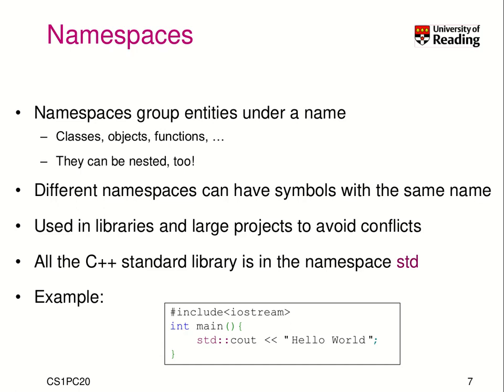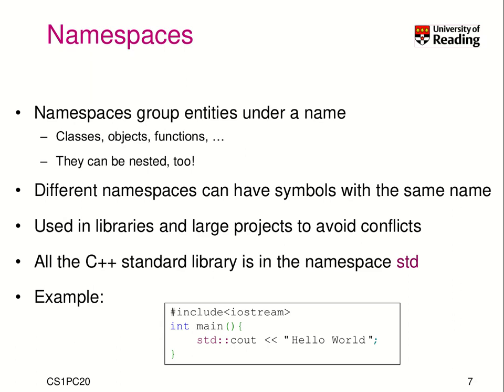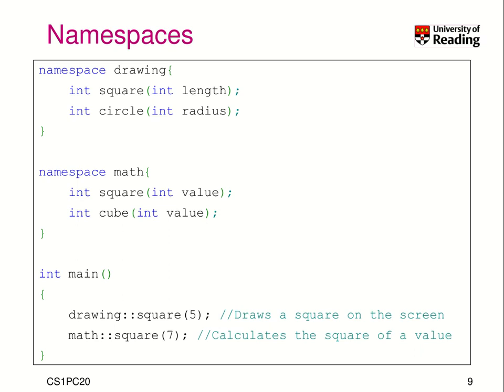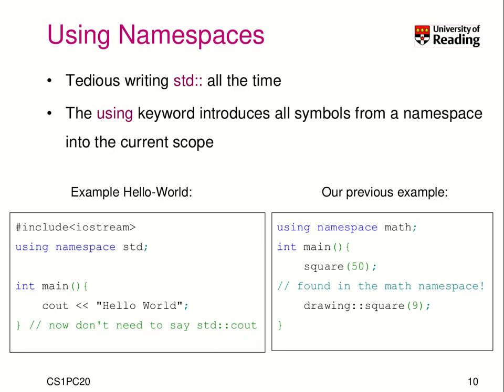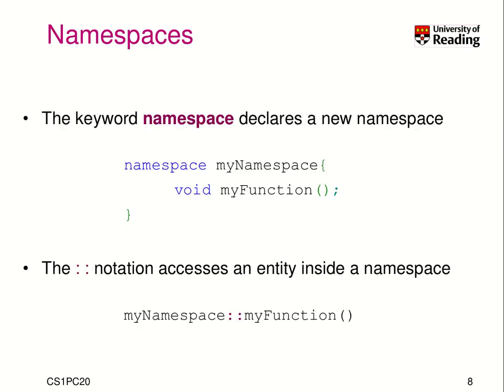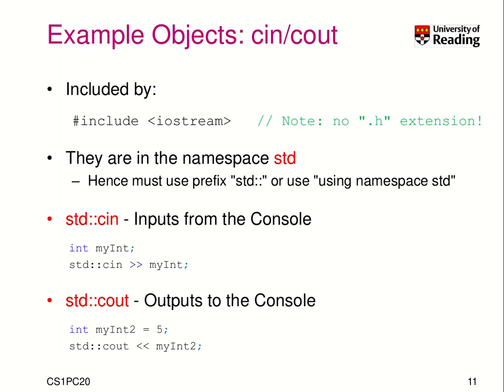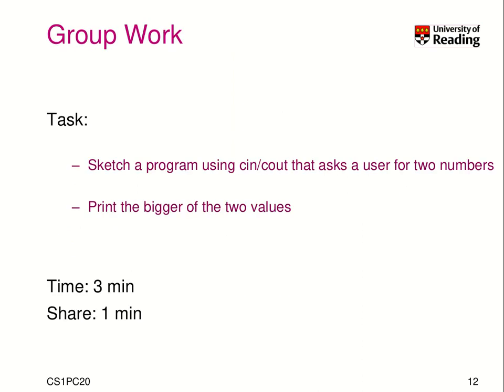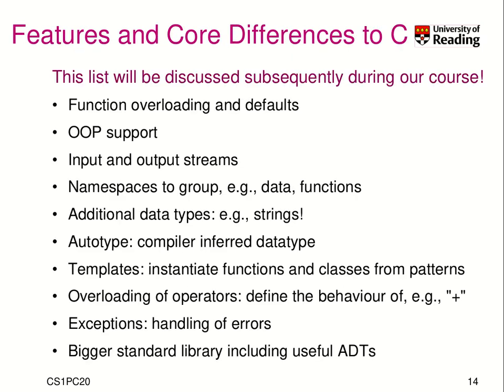CS1PC C++ Week 1-2-2: Namespaces, exercise